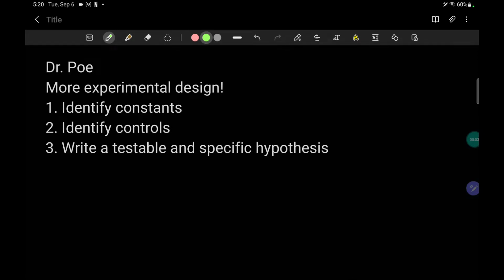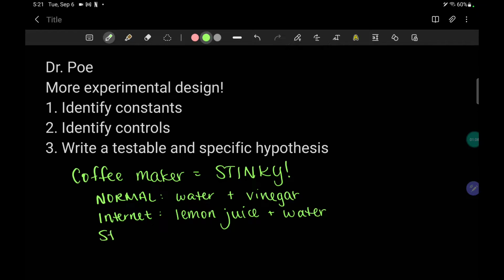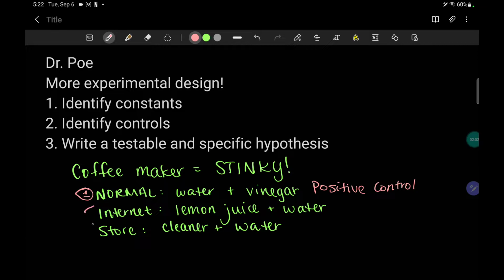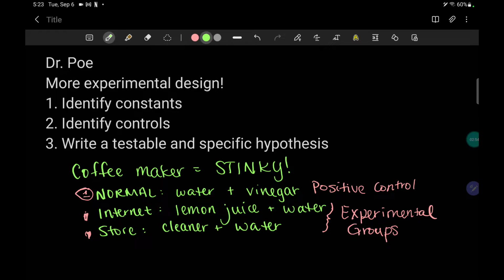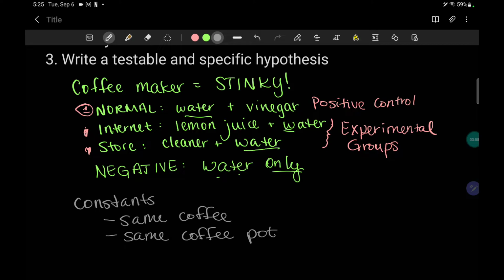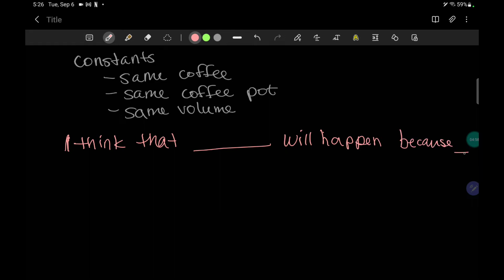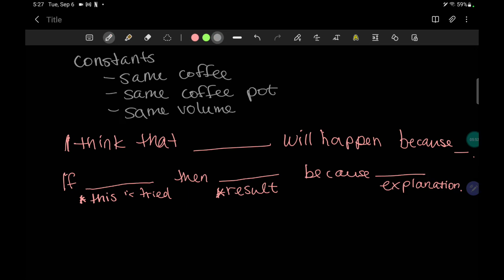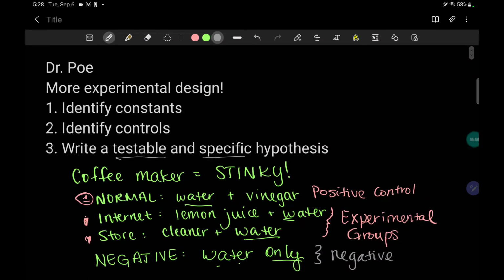Week 1 More Experimental Design!